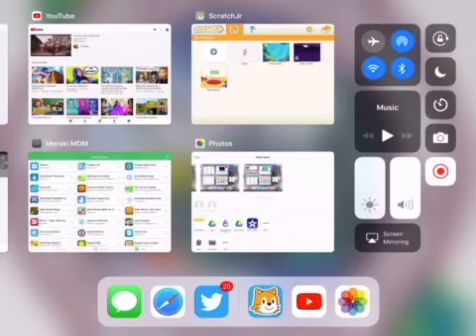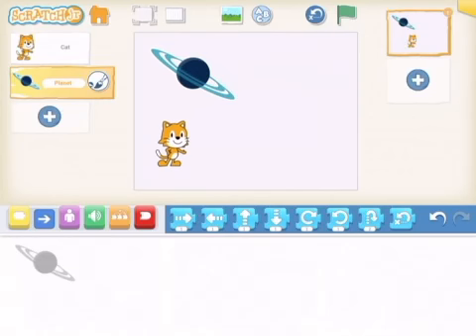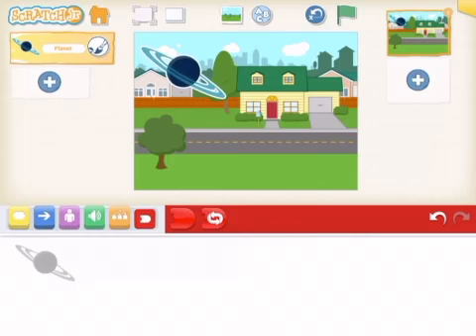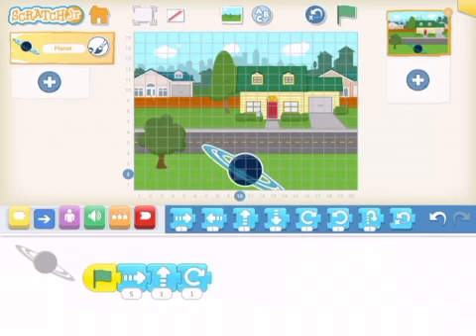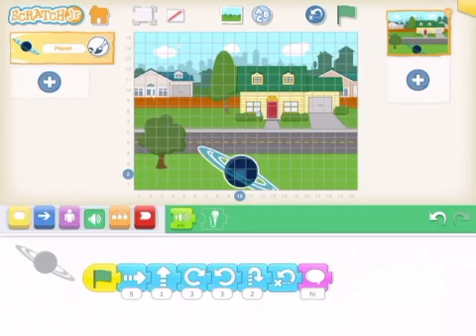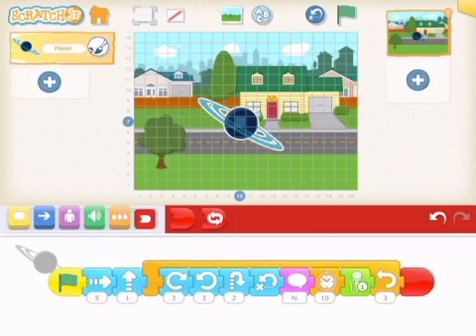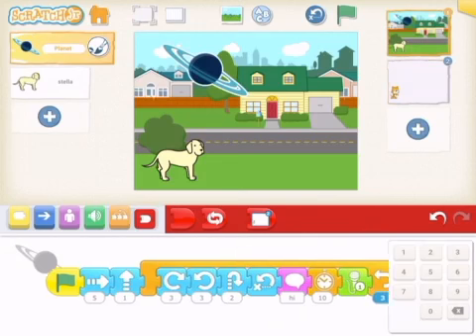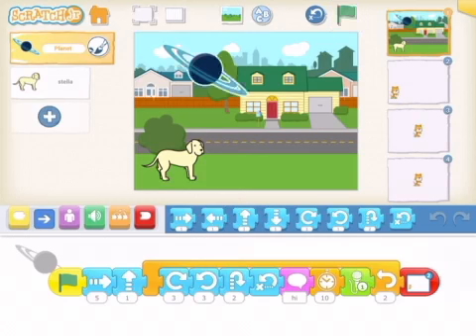A Little Scratch JR tutorial